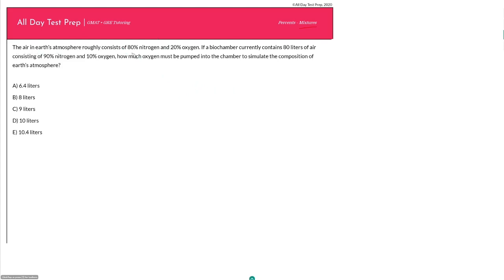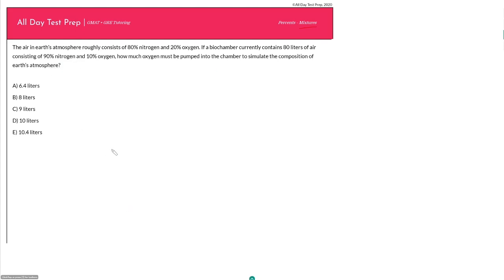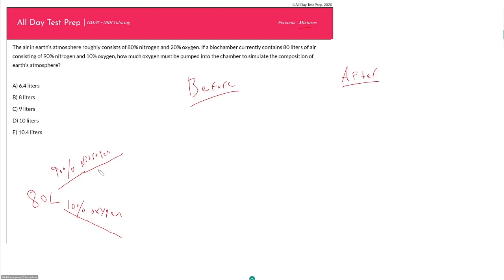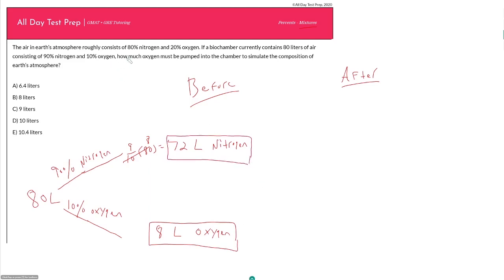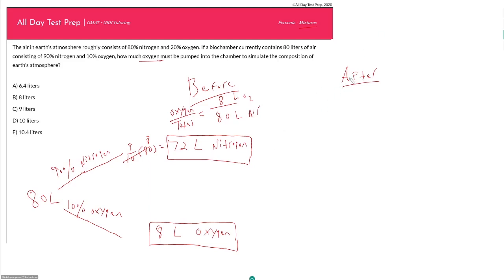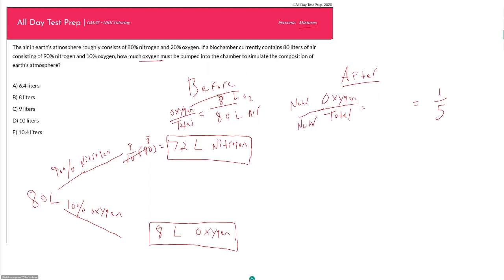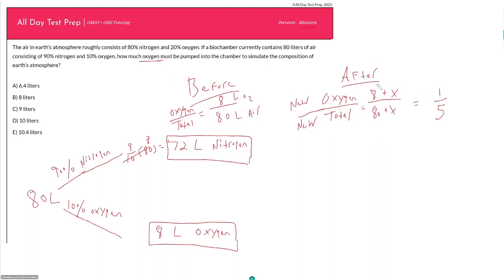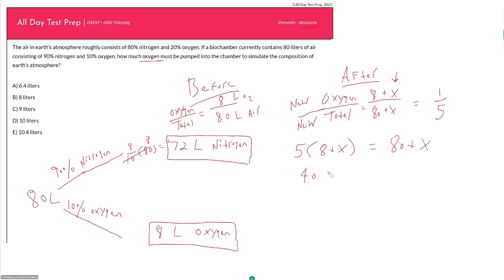GMAT - Percents 7 - Mixtures